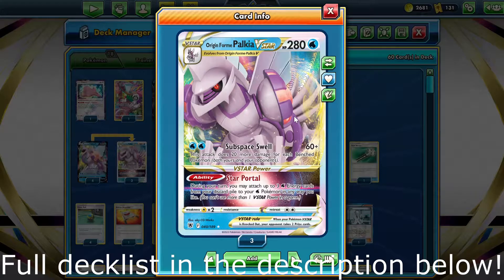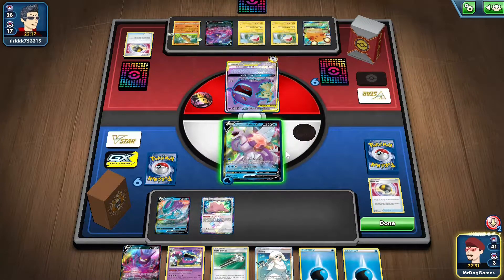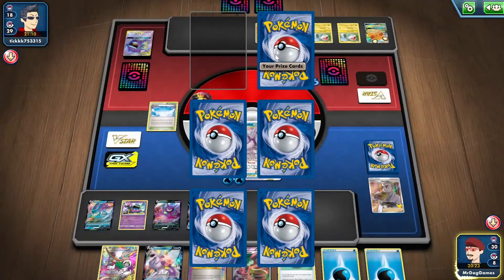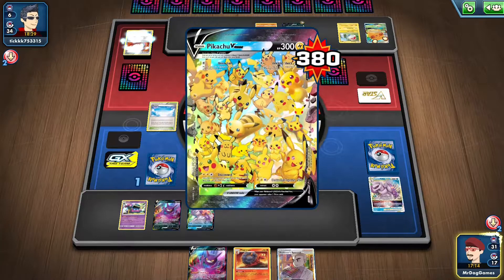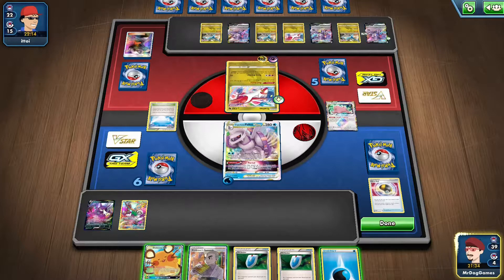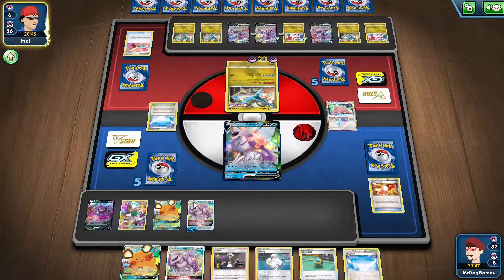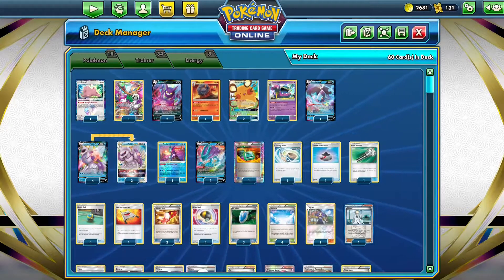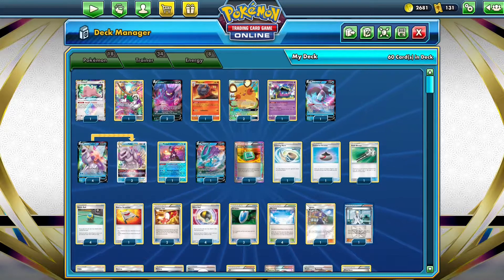Palkia VSTAR in Expanded OHKOs VMAXs!!!- Expanded Deck Showcase PTCGO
#Pokémon - 18

* 1 Ditto {*} LOT 154
* 1 Oranguru BRS 198
* 2 Crobat V SHF 44
* 1 Magcargo CES 24
* 2 Dedenne-GX UNB 195
* 1 Alolan Muk SUM 58
* 1 Lumineon V BRS 40
* 4 Origin Forme Palkia V ASR 39
* 1 Radiant Greninja ASR 46
* 1 Suicune V EVS 31
* 3 Origin Forme Palkia VSTAR ASR 40

* 1 Acerola BUS 112
* 2 Trainers' Mail ROS 92
* 1 Rescue Stretcher GRI 130
* 1 Evolution Incense SSH 163
* 2 Melony CRE 146
* 1 Pokémon Ranger STS 113
* 1 Echoing Horn CRE 136
* 2 Professor's Research CEL 24
* 4 Quick Ball FST 237
* 1 Field Blower GRI 125
* 1 Guzma BUS 115
* 1 Colress PLS 118
* 2 Float Stone PLF 99
* 4 Ultra Ball BRS 150
* 1 N FCO 105
* 4 Sky Field ROS 89
* 1 Dowsing Machine PLS 128
* 3 VS Seeker PHF 109
* 1 Faba LOT 173

#Energy - 8

* 8 Water Energy BLWEnergy 9

0:00 Deck overview
1:21 Game 1 against Pikachu V-Union
7:47 Game 2 against Fusion Strike Latias/Latios